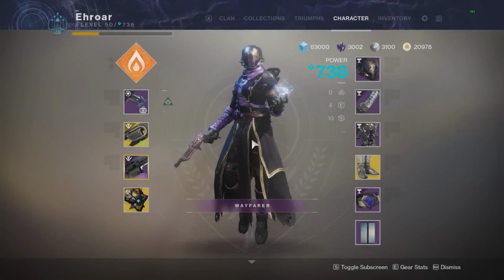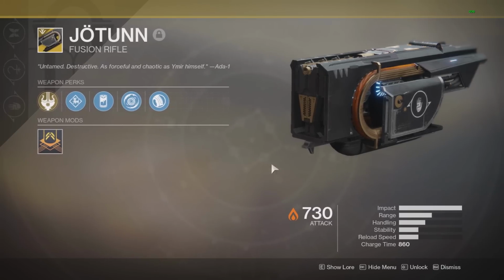The Most Broken Thing in the History of Destiny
So yeah this is a thing and yeah I casually guessed eyes on Riven 2nd try. I think you could solo riven with this but you would need to find a consistent place to aim and you would need well for 2nd floor also. The account that DM'd me on Twitter is what you would call a "burner" account so thats why I'm not shouting it out. Also, this glitch appears to be 9 months old so who knows who the original founder is.